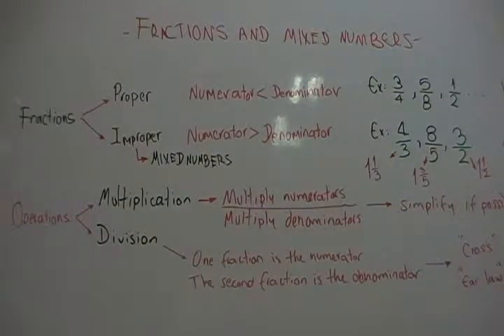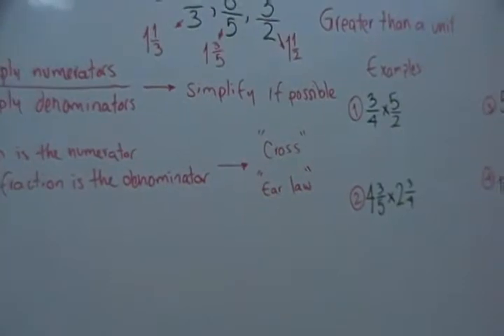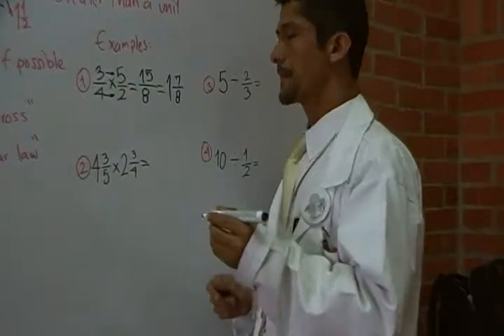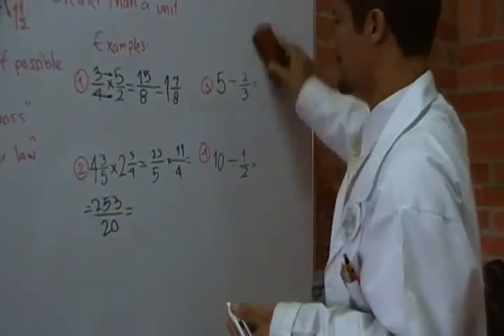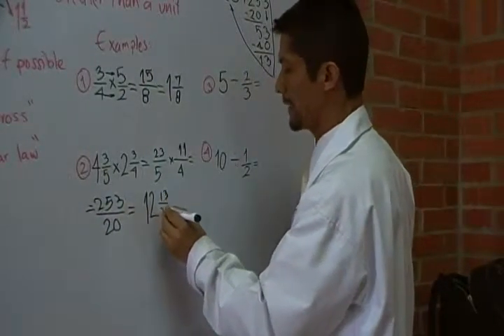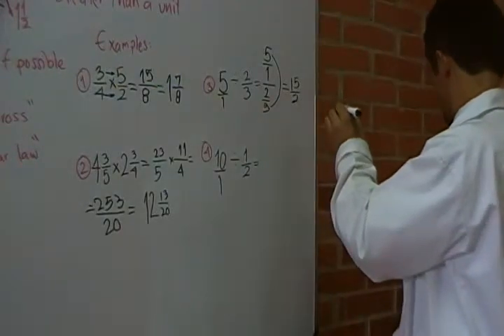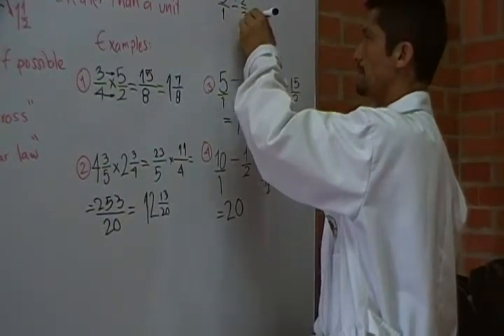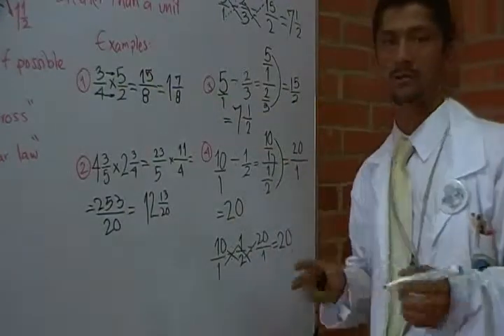MULT AND DIV OF FRACTIONS.MP4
How to multiply and divide fractions and mixed numbers